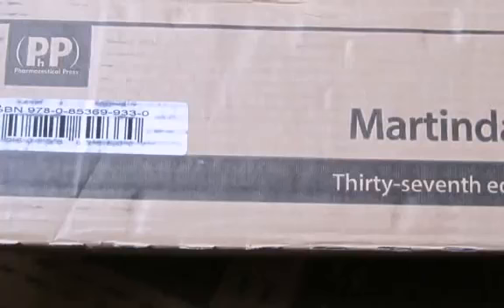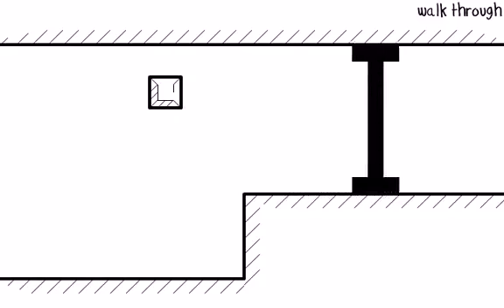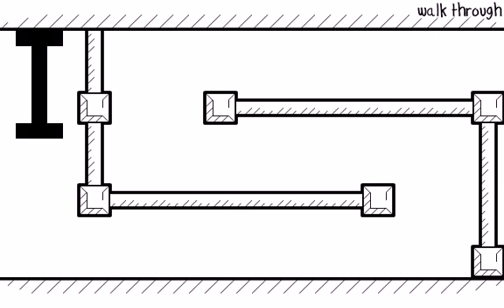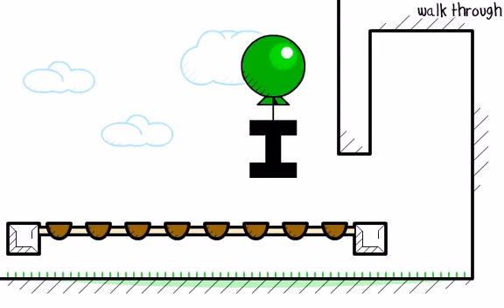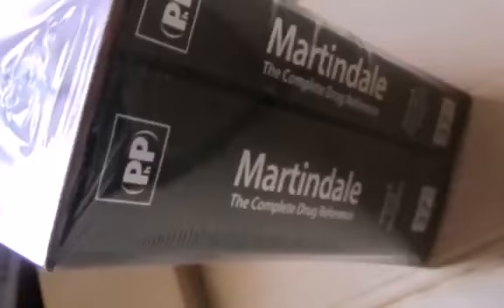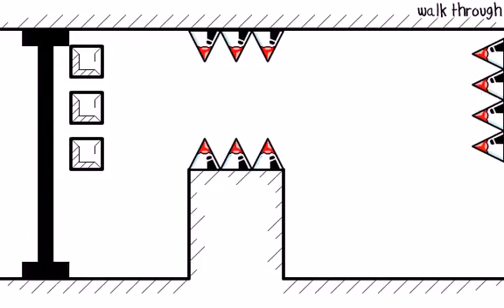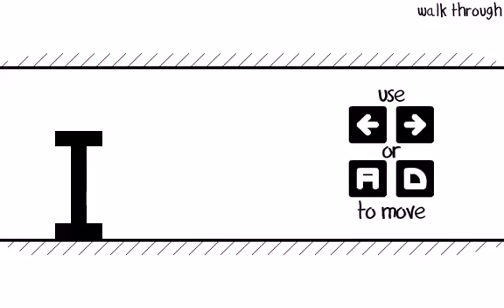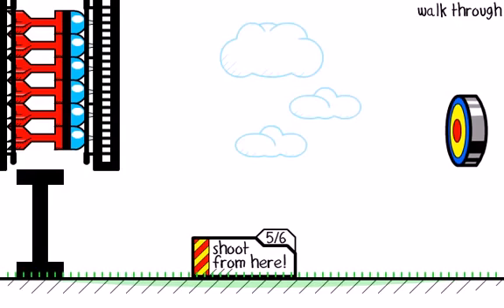Let's Play Flash The I of It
1. For some reason, Youtube is recommending kevin as a tag for this game. Weird. 2. Realize that :the game: is going to take a lot of time to record, as I will .

Die unglaubliche Reise von I. Tragikomische Retrospektive weltlichen Schaffens und Leidens. This is the story about the I of It. The I of It auf ArmorGames: .

1. For some reason, Youtube is recommending kevin as a tag for this game. Weird. 2. Realize that :the game: is going to take a lot of time to record, as I will .

Weitere Lets Plays und knechtige Videos: Twitter: ▻▻Let's Flash Heutiges Flashgame: .